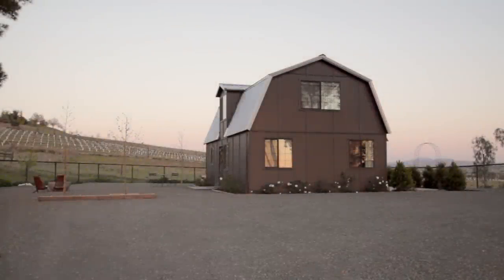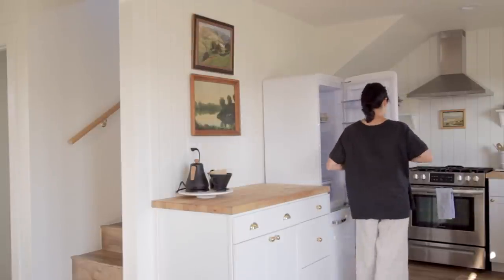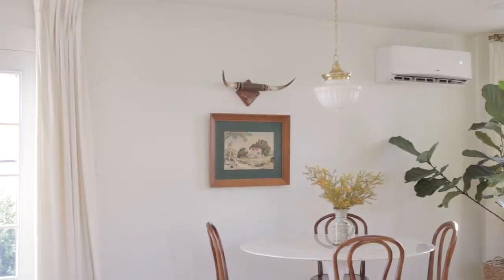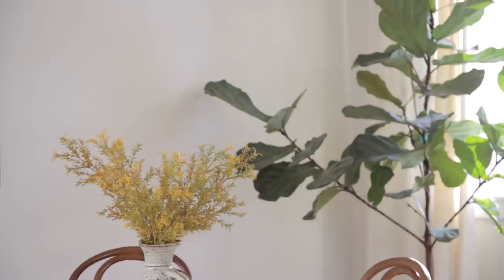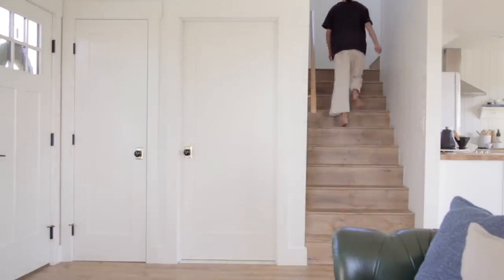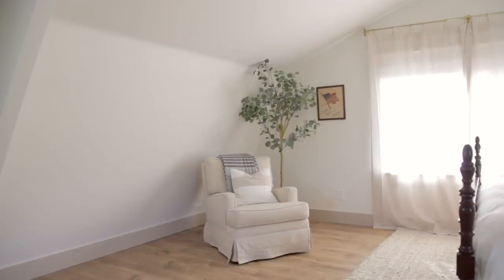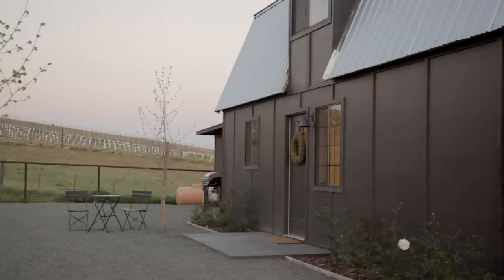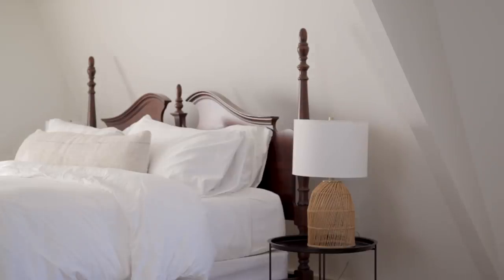Minimalist country barn house tour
Post details

At no additional cost to you, I will be earning a commission if you click through and make a purchase -- all these funds will be put towards making more content on simply by christine.